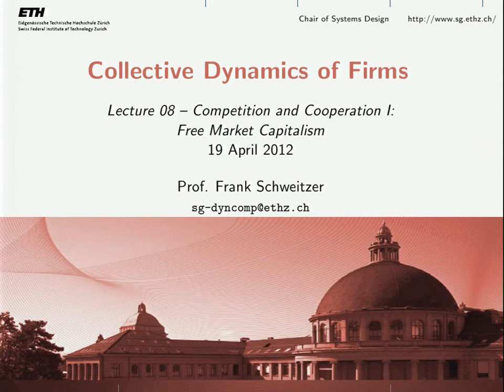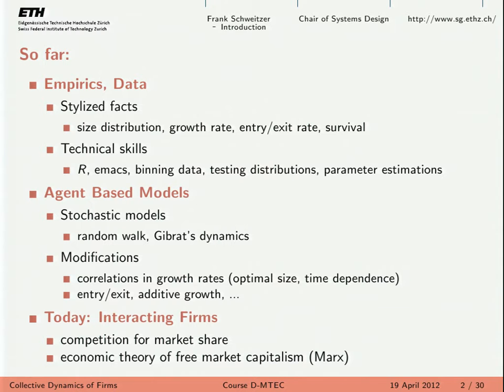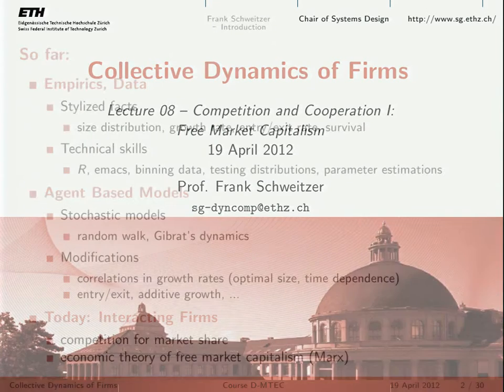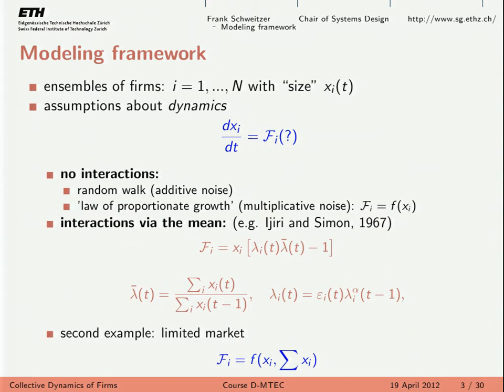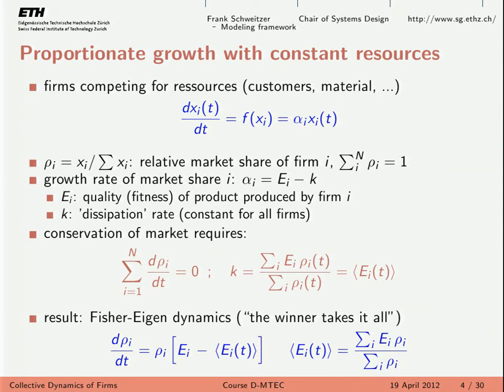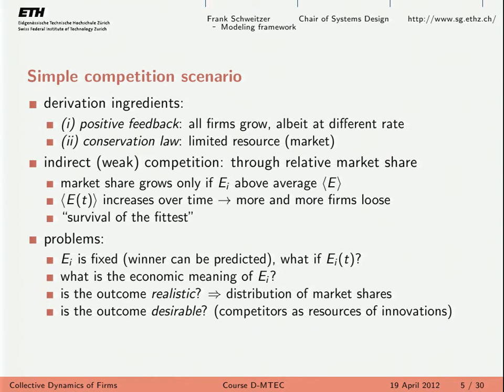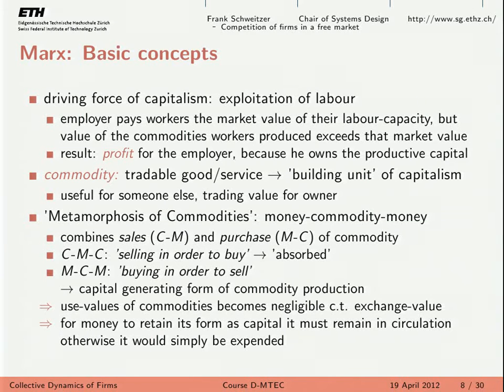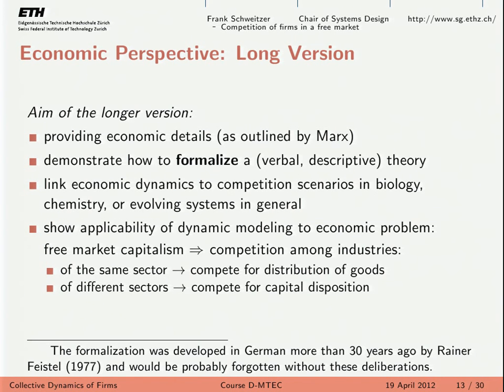ETH Lec 08 Competition and Cooperation I Free Market Capitalism 19 04 2012